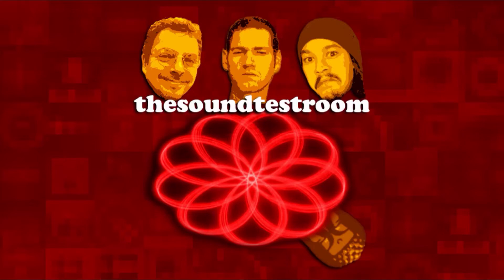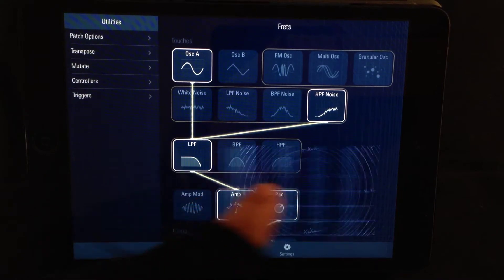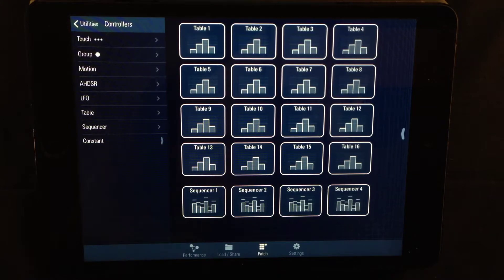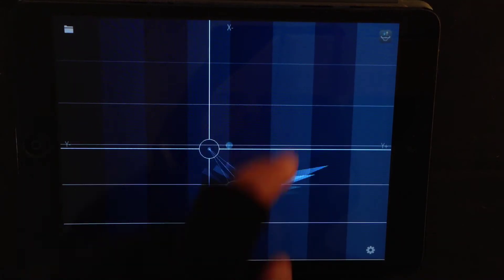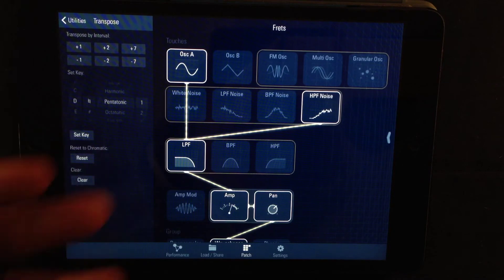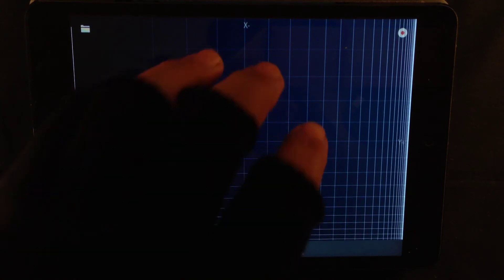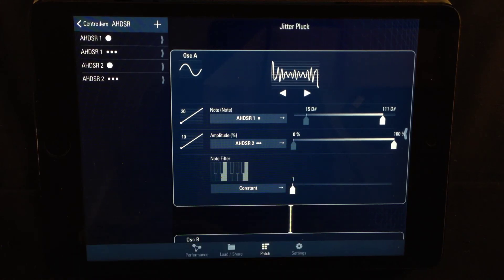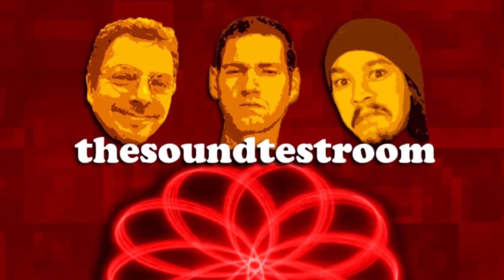TC-11 for iPad and iPhone │ Tutorial part 4 Patch Overview - haQ attaQ 57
The fourth part in an in depth full tutorial series for TC-11. TC-11 is a very expressive modular synthesizer for iPad and iPhone. The Graphical user interface is designed to fully utilize the touch screen on an iDevice. TC-11 for iPad and iPhone │ Tutorial part 4 Patch Overview - haQ attaQ 57

▼TIME STAMP▼
► 0:57 Introduction
► 2:07 Overview - modules, objects
► 3:58 Overview - touches/group difference
► 4:57 Overview - module connections
► 5:34 Utilities - suppress first touch, grid
► 7:08 Utilities - transpose
► 8:08 Utilities - mutate
► 9:39 Utilities - controllers, triggers
► 10:18 Patch detail view
► 12:36 TC-11 Army